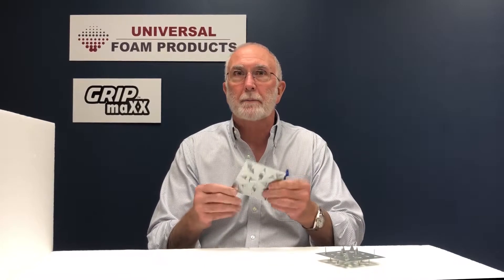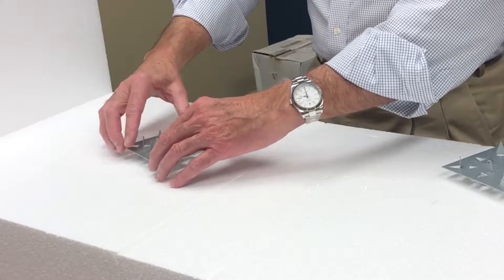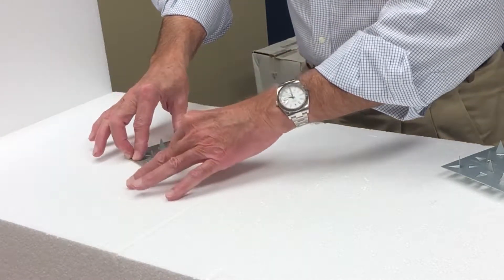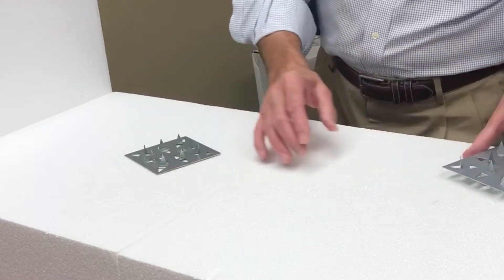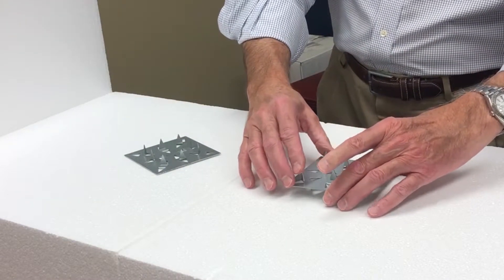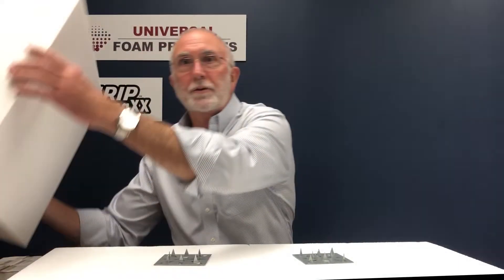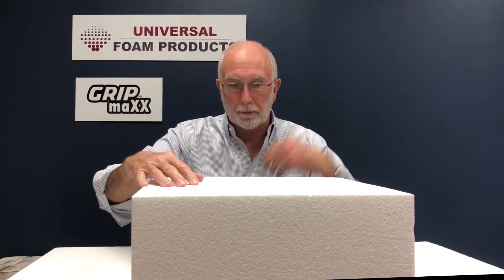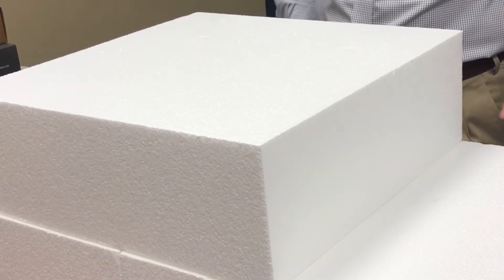GripMaxx Geofoam Gripper Plates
GripMaxx™ Geofoam Gripper Plates are used in the construction industry as part of the installation process of EPS geofoam blocks. To limit shifting between layers, either a construction adhesive or a mechanical device such as the gripper plate is used.